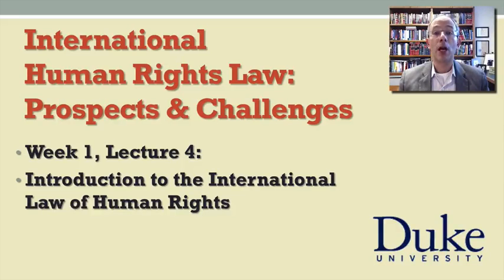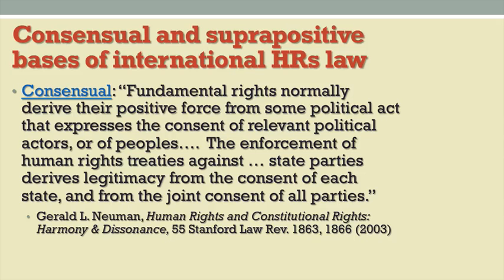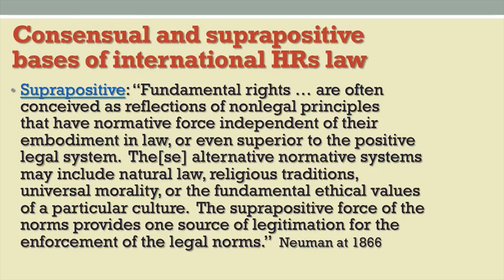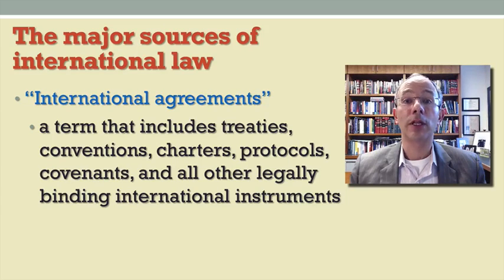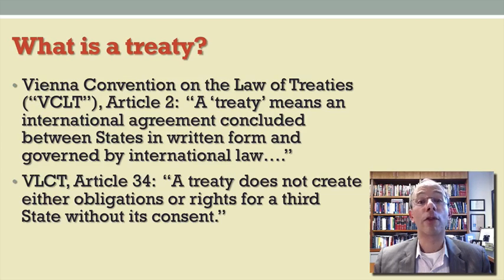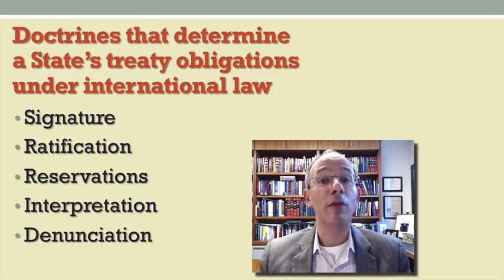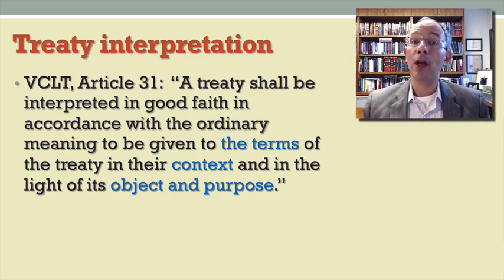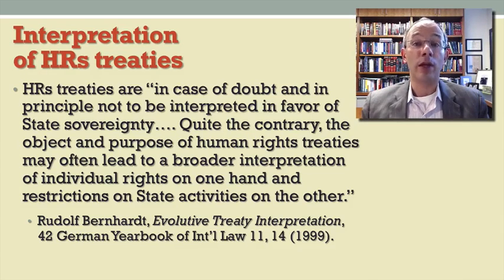01 04 Helfer 560d2a60ae1011e3b6dddb06787a3be2